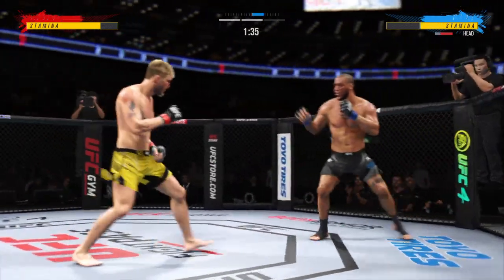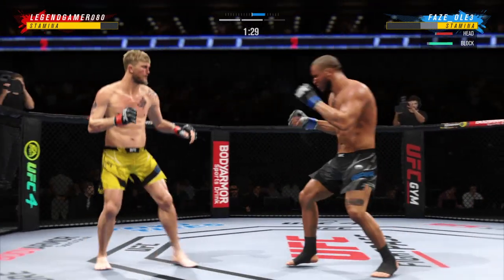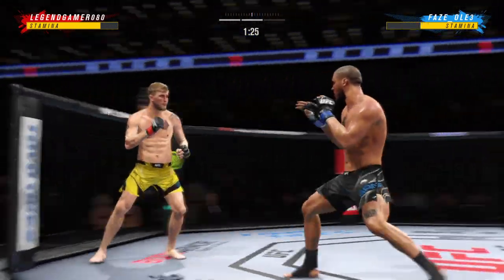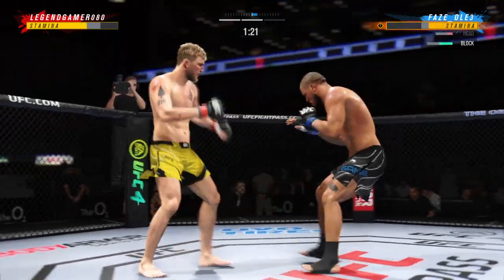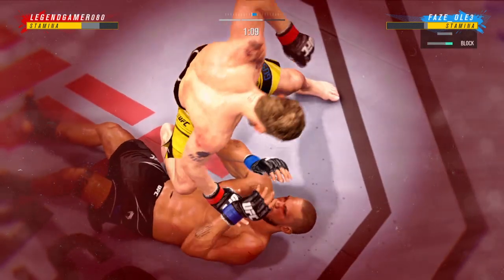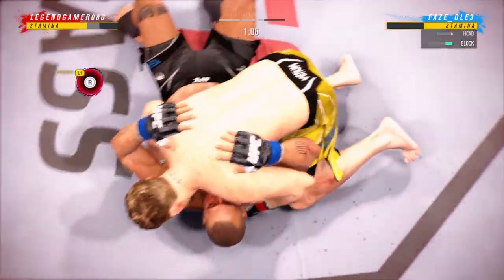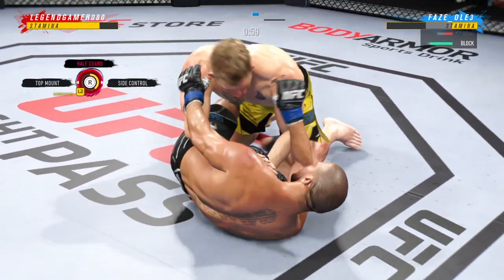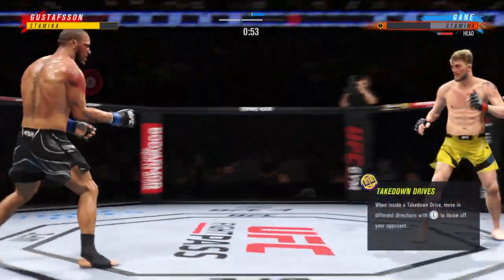EA SPORTS™ UFC® 4 back fist and lethal front kick knockout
Hello guys please watch my video